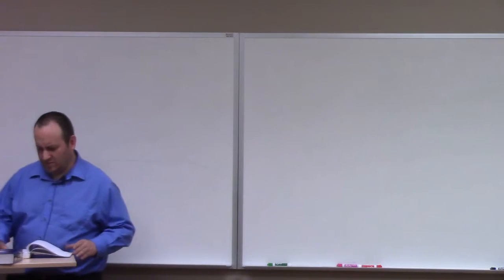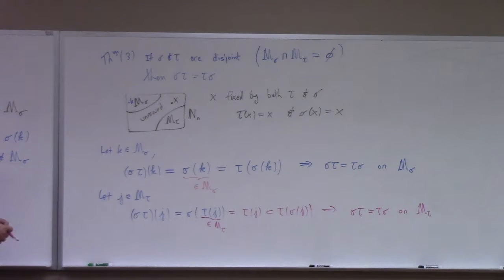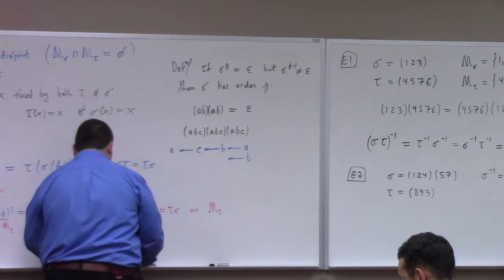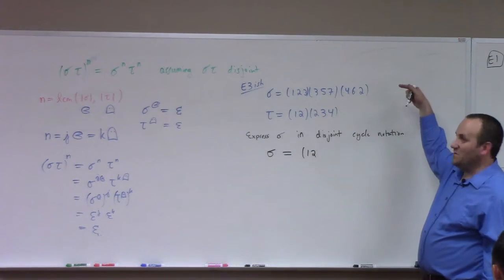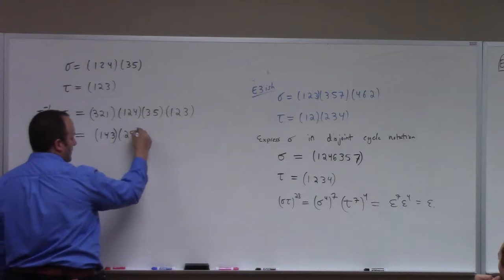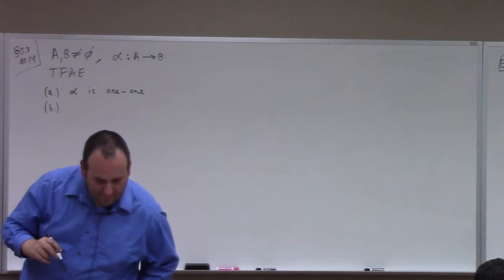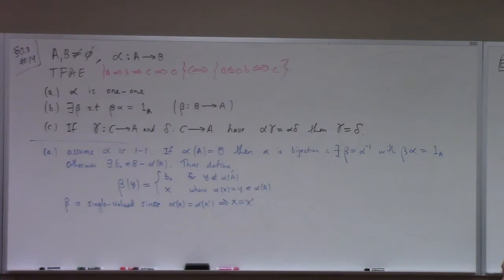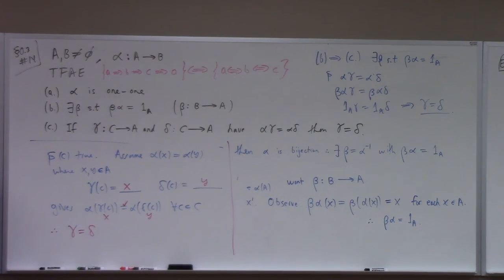Abstract Algebra: extra help with permutations and map problem, 9-5-17